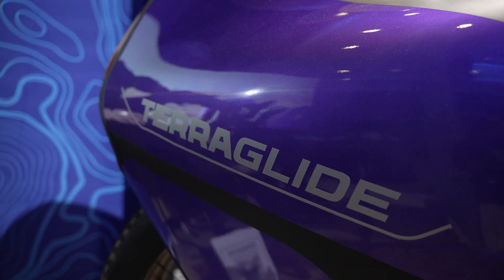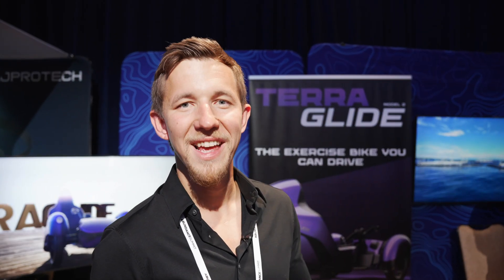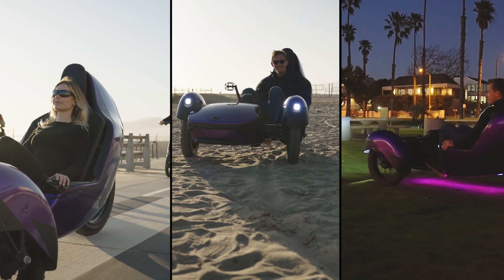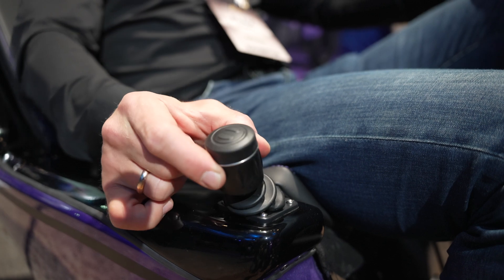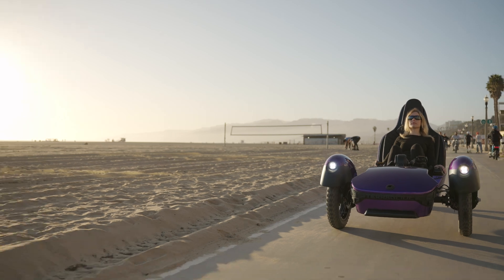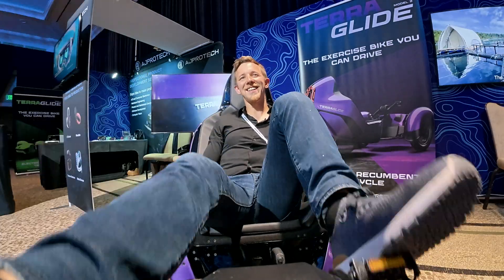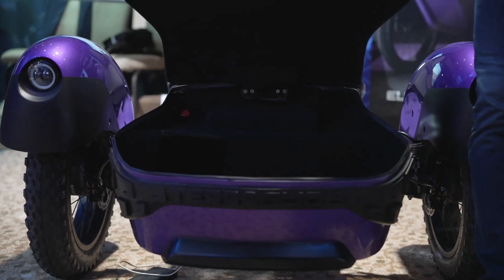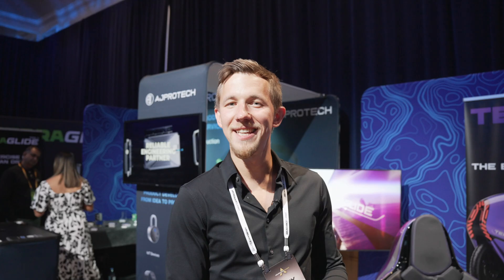🚀 Terraglide recumbent electric tricycle : First Reveal at Abundance360! 🔥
The future of personal mobility is here! Terraglide Model 2 made its first appearance at Abundance 360, showcasing a bold new design and upgraded features.

Designed by AJProTech, this joystick-controlled, electric recumbent trike is built for those who need more than speed! They need comfort, control, and real-world usability.

🛞 3 fat tires for unmatched stability
🎮 Joystick control with built-in reverse, lights & turn signals
🛑 Hydraulic disc brakes on all 3 wheels, plus a manual emergency system
🔋 Dual front-wheel drive motors
💺 Reclined seat for spine support

🏆 Built on the legacy of our award-winning prototype, now made better in every way.
🛍️ And yes, it’s got luggage racks both front and back.

Where would you take the new Terraglide? 🌍⚡